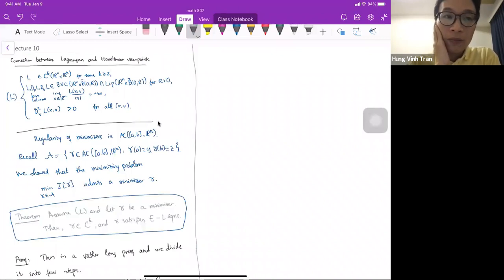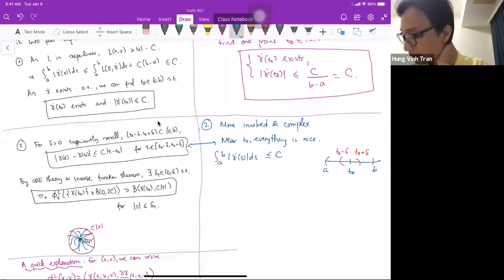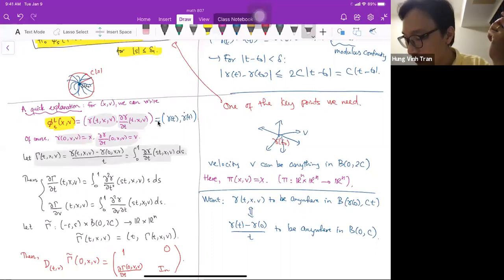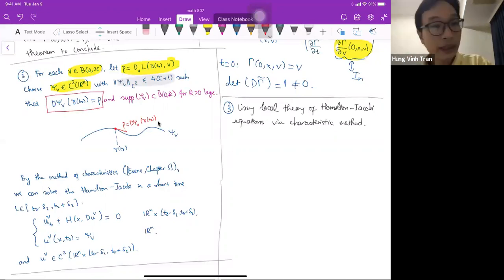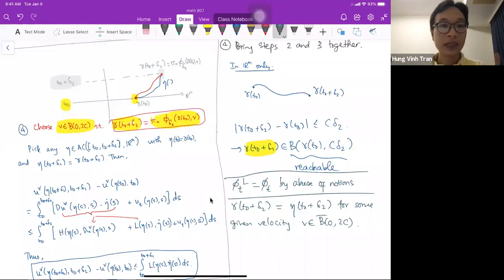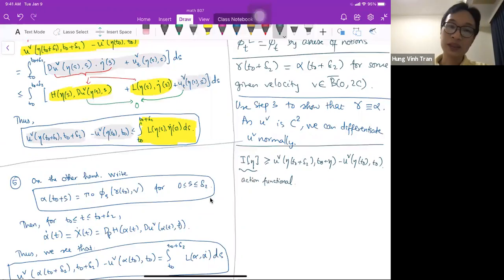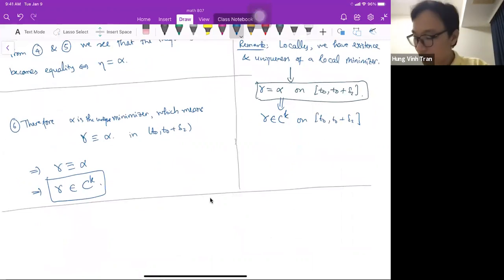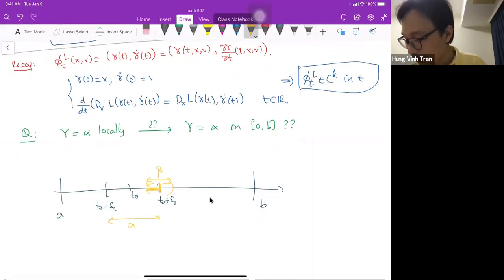Math 807 (Spring 2021) - Lecture 10